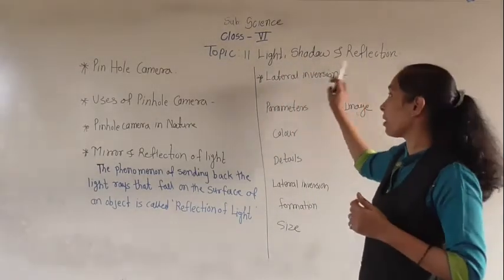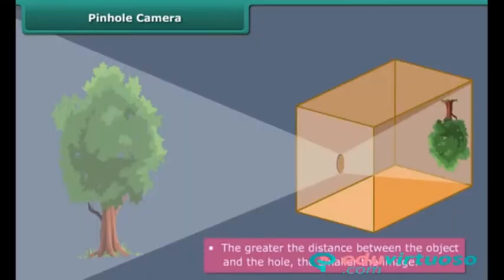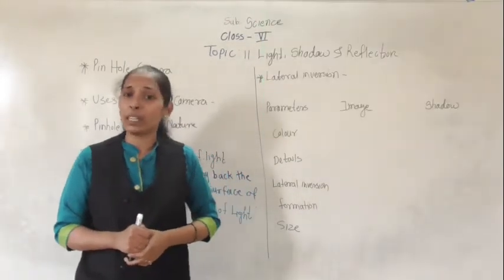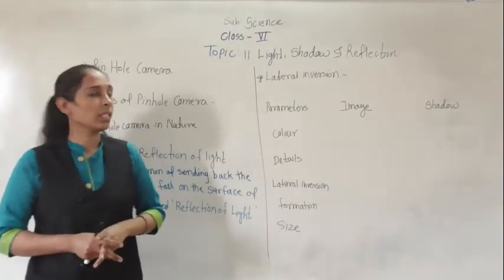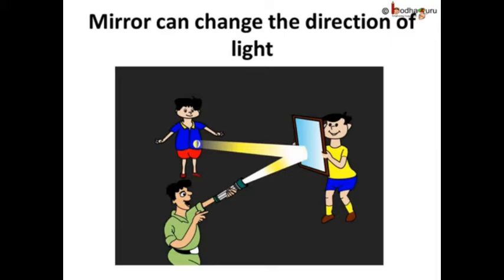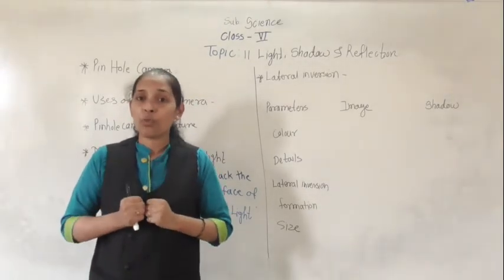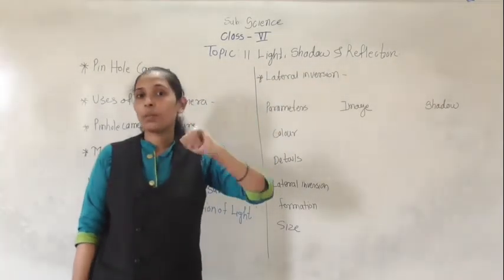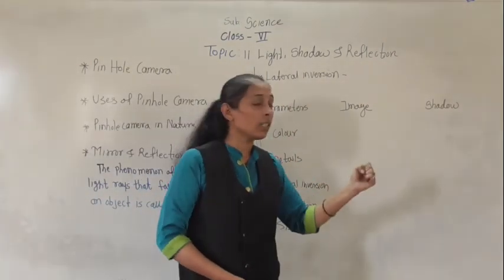light shadow and reflection